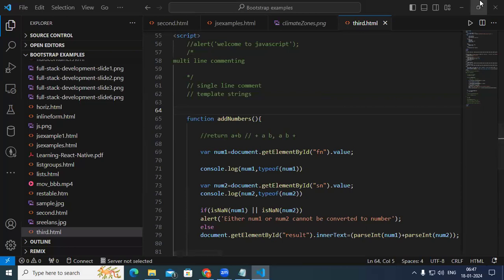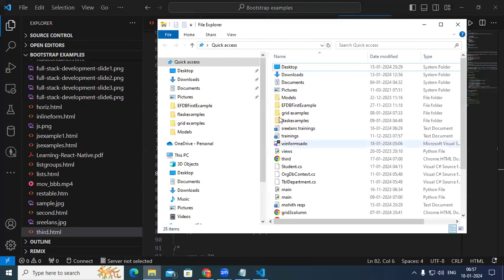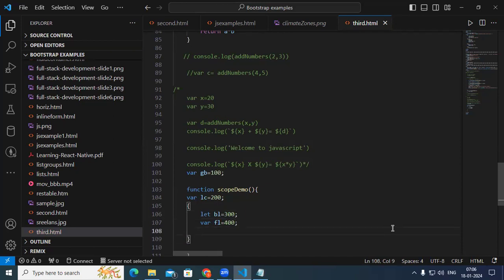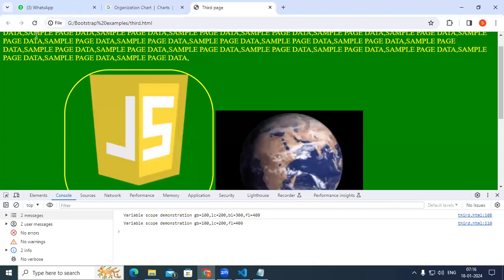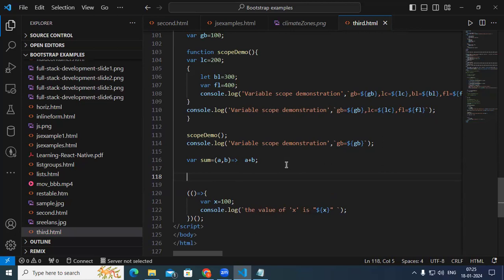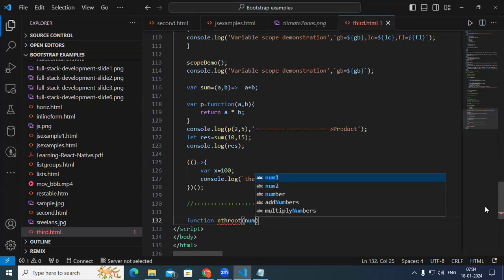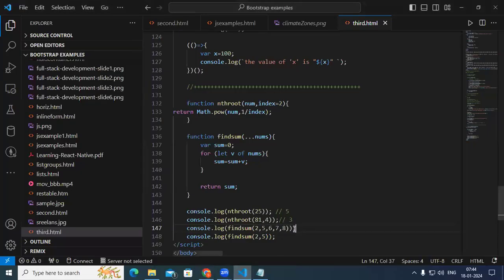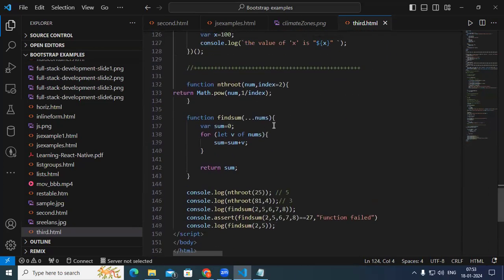Bootcamp Session Recording 2